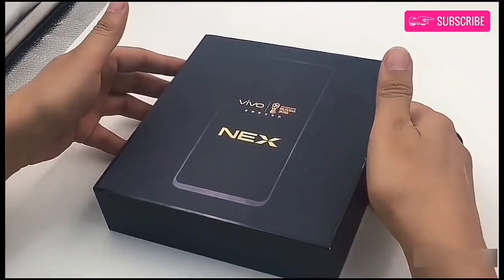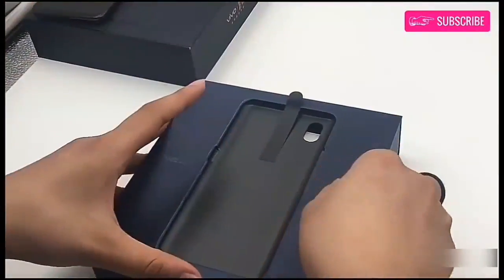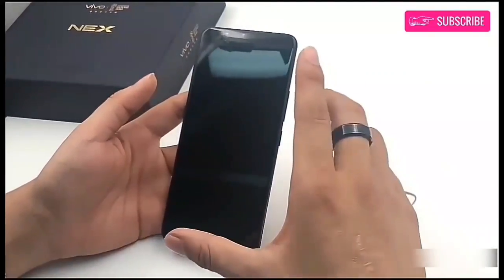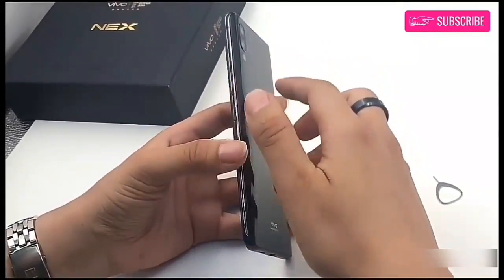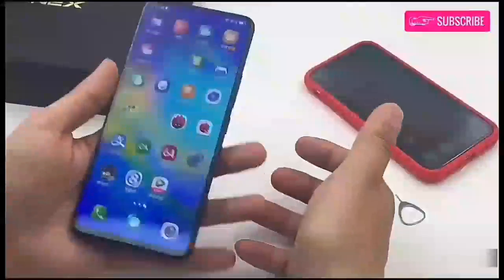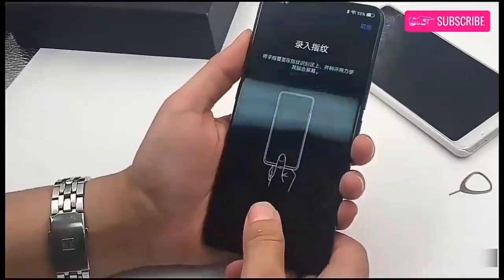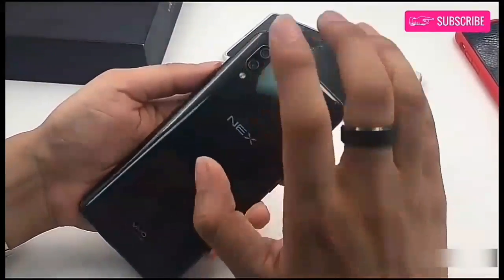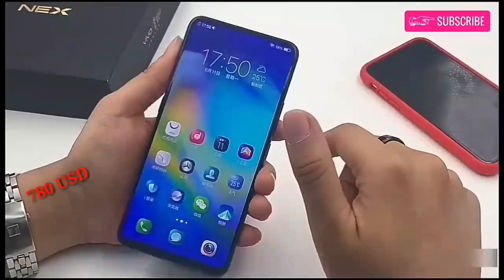Vivo_NEX_S_Unboxing